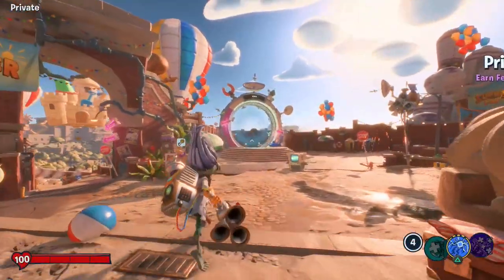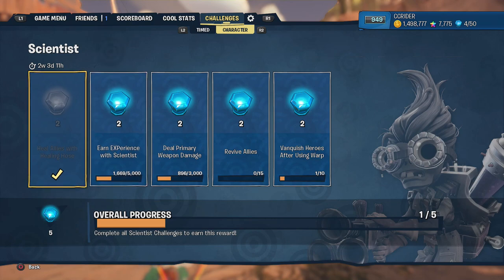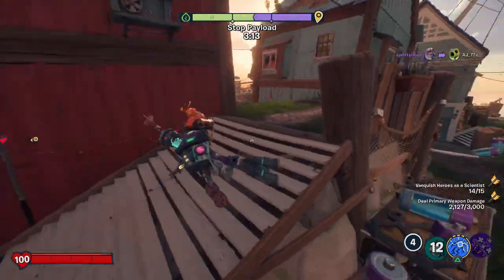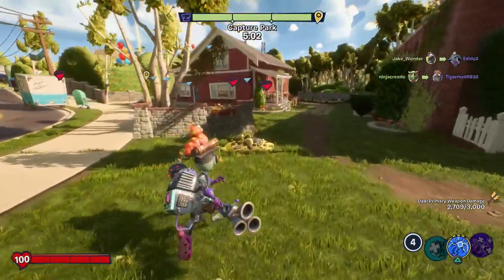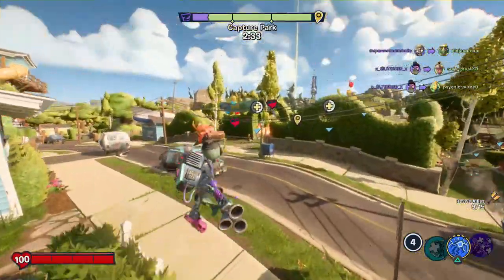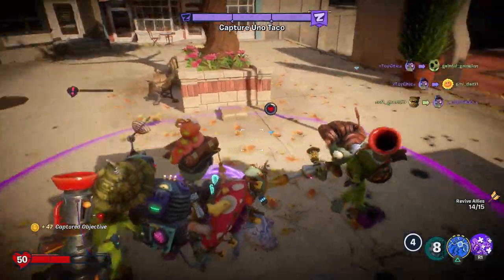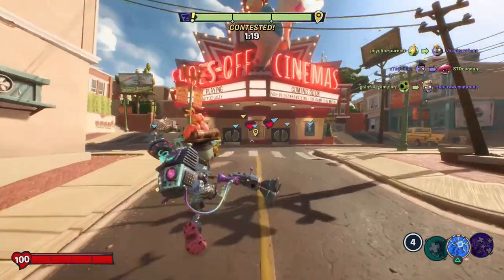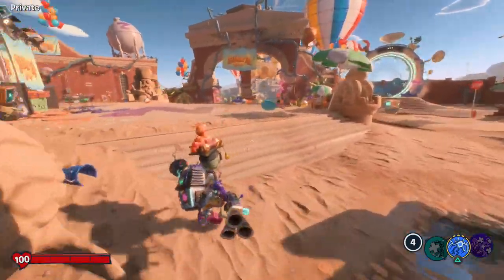Scientist Challenges! Summer DayZ! - Plants vs. Zombies Battle for Neighborville Part 241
Welcome to Plants vs. Zombies Battle for Neighborville Part 241! We continue our new Plants vs. Zombies adventure with completing some Scientist Challenges in the Summer DayZ event!